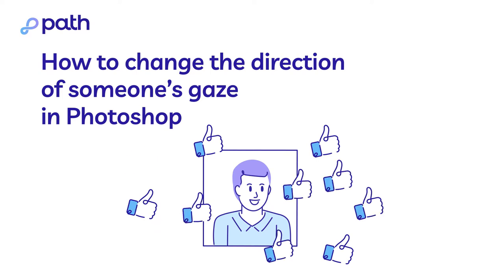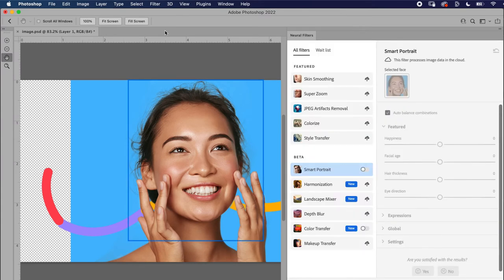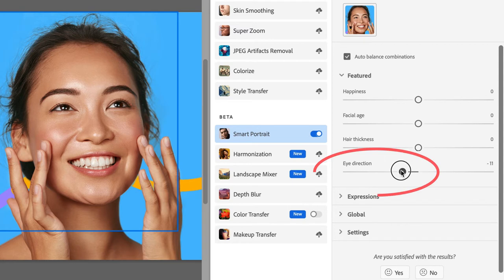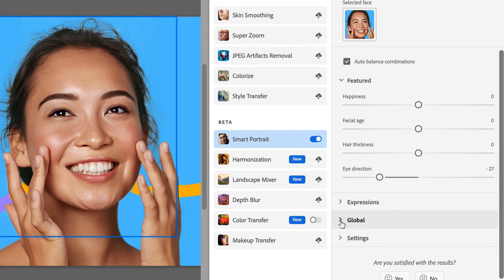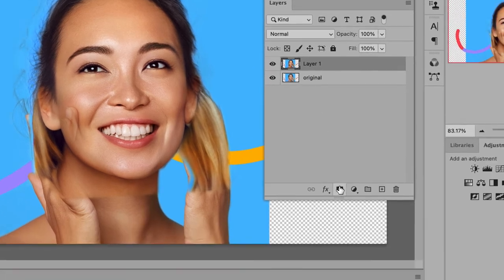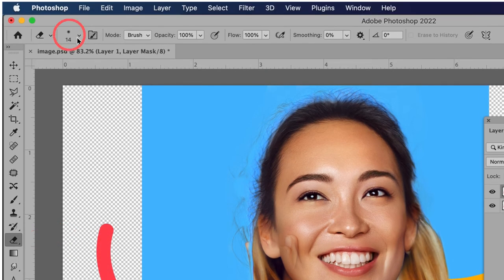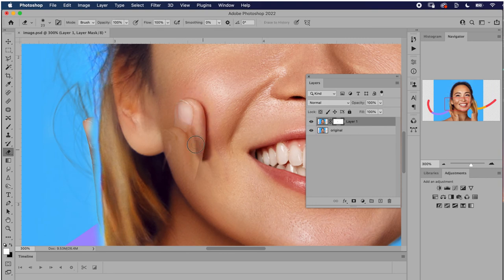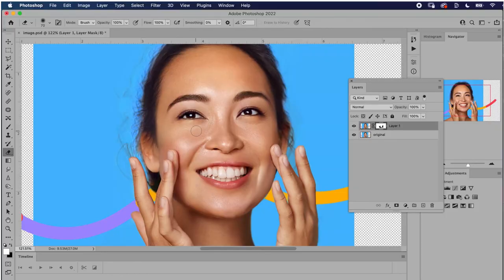How to Change the Direction of Someone's Gaze in Photoshop [2024 Tutorial]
Learn how to change the direction a person is looking in Photoshop with this step-by-step tutorial.